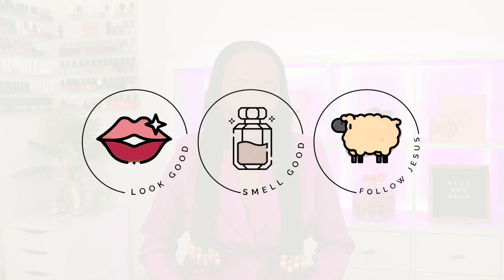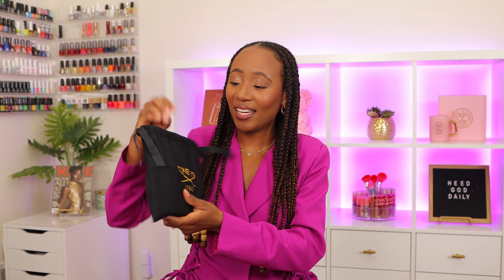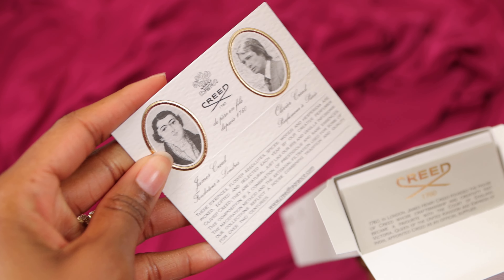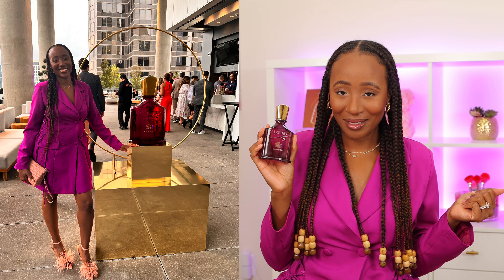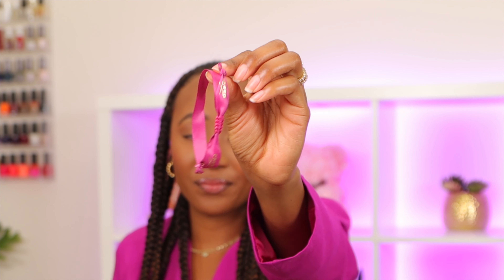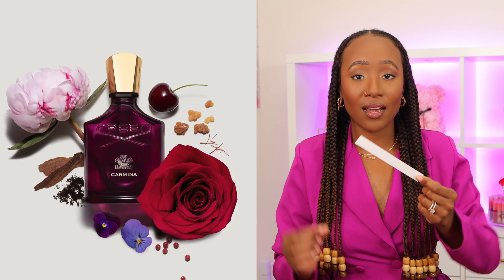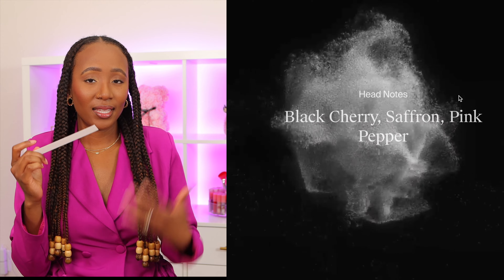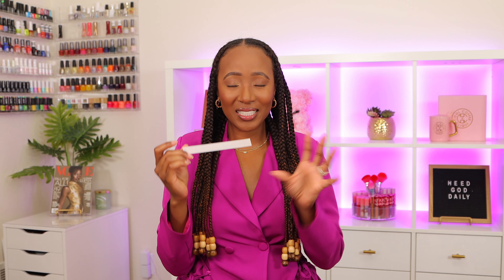*NEW* Creed Carmina Review! All the deets + ASMR Unboxing (2023)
Hey Family! Today I am bringing you an honest yet detailed review of the new CREED Carmina perfume. We talk notes, the concept, and even an ASMR unboxing. I was privledged to attend the Creed Launch Event here and Dallas and share about that experience too!

Youtube.com/AseaMae
Instagram.com/AseaMae
Facebook.com/AseaMae
Aseamaebeauty.com

creed Carmina review, new creed Carmina for women, creed fragrance for women, new women fragrances